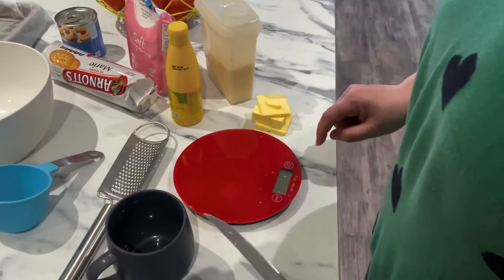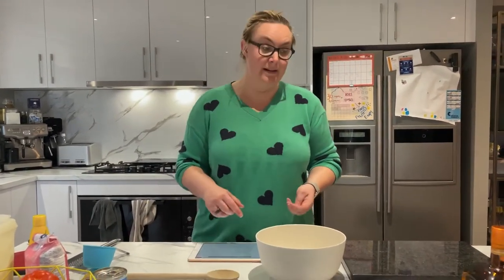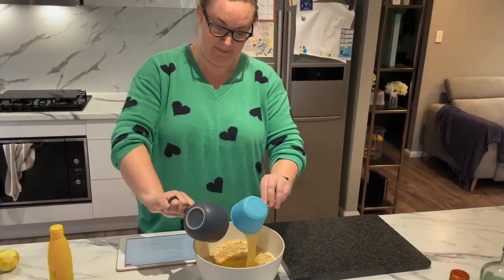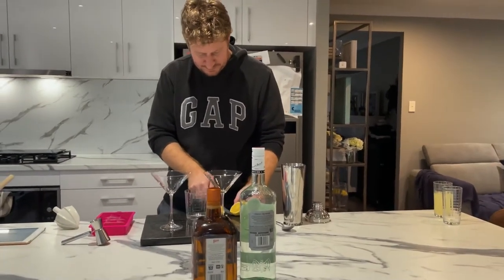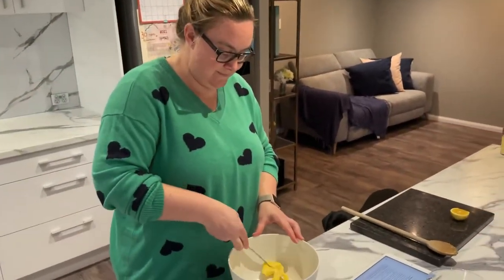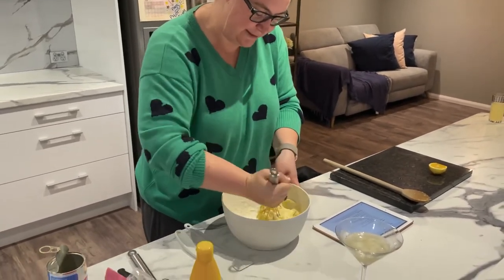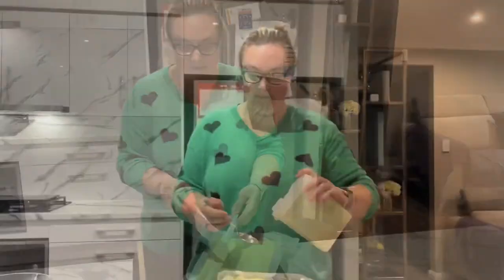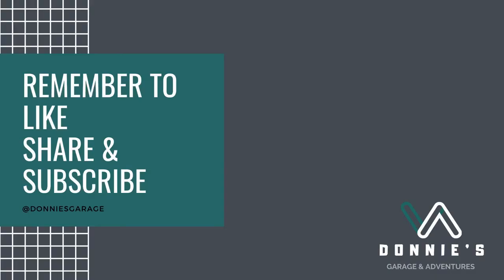Feeds for F#CK ALL - No Bake Lemon Slice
"Feeds For F#CK All" to learn how to cook meals for low dollars.

In this episode Steph somehow manages to break 2 whisks but does successfully make a slice!

Bitcoin: 14322nah4Jv6SRheoBN1KS8jemuPVhHc88

Ethereum: 0x7c6e97e80d66bfe74a70d763a0a5617890dc6463